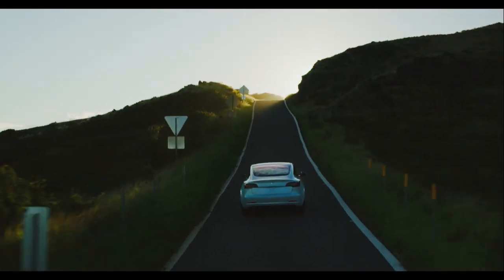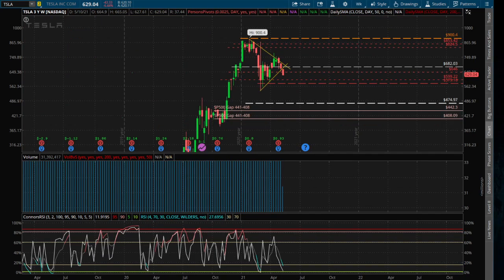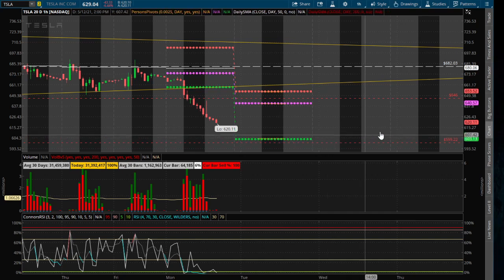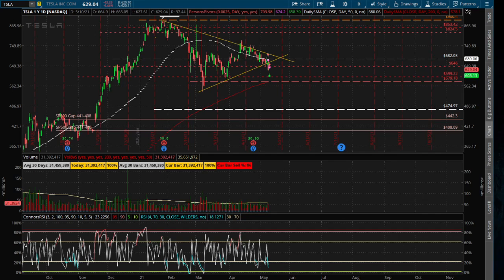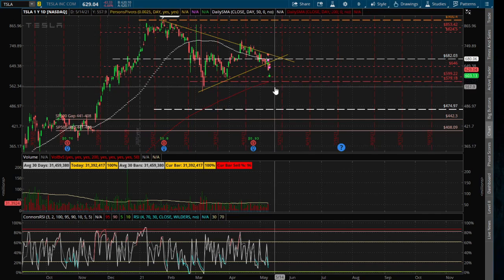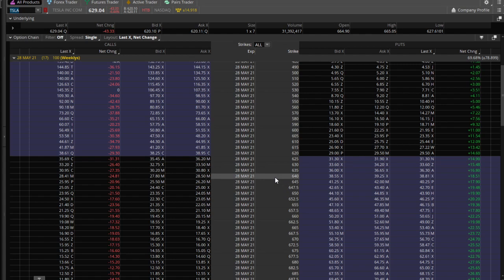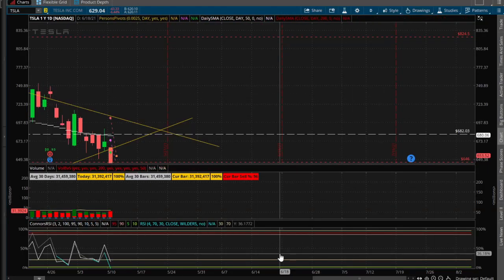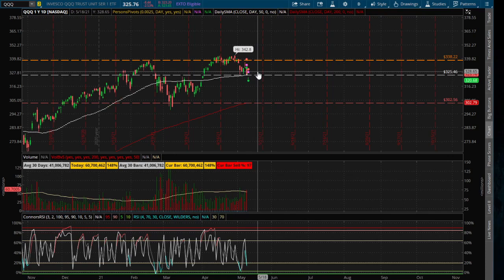Tesla Stock Technical Analysis Today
We will review Tesla stock technical analysis for today after the trading day on 5/10/21 and see where Tesla ($TSLA) will be in the short and medium terms.  Technical analysis today also allows us to detemrine to buy or sell tesla stock and at what price target.

Elon Musk (Ashlee Vance)
Political Tribes (Amy Chua)
Mastering the Trade (John Carter) - hard cover
Mastering the Trade (John Carter) - audible
Trading in the Zone (Mark Douglas)
How to Day Trade for a Living (Andrew Aziz)
The Intelligent Investor (Benjamin Graham)
Rich Dad Poor Dad (Robert Kiyosaki)
Atomic Habits (James Clear)
The Miracle Morning (Hal Elrod)

The images and footage from this video are used under license from Shutterstock.com and Canva Pro.
The view in this video is my opinion only.  They shall not be construed as financial, investment, or tax advice.  Viewers should do their own research and due diligence before investing or trading.